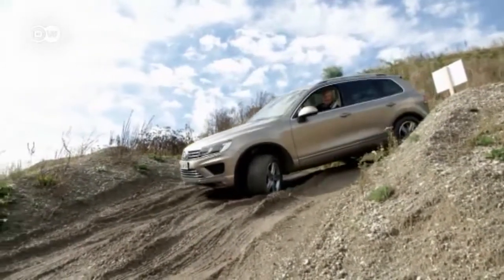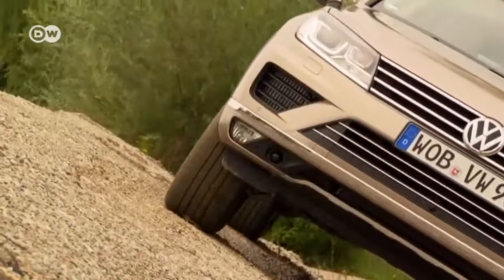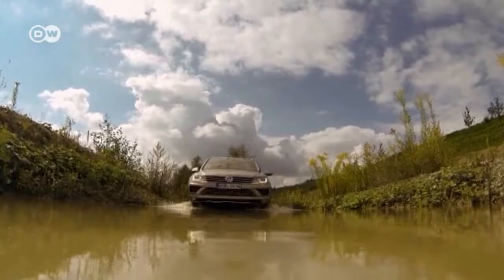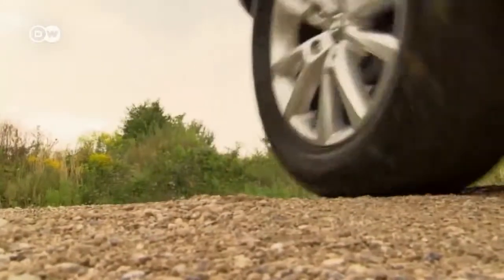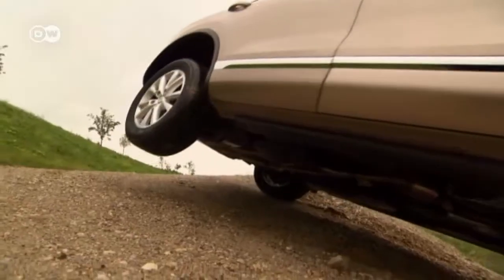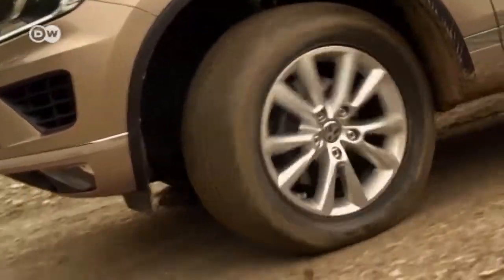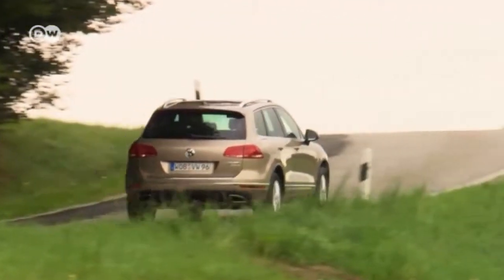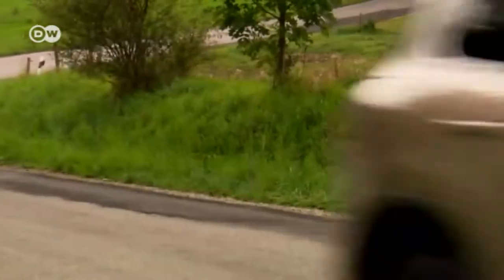One of Europe's favorite SUVs - VW2 Touareg | Drive it!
The Touareg is one of Europe's favorite SUVs. The new model features an updated design but the real innovation is under the bodywork. VW's rolled out new technical innovations like the standard multi-collision brake and the latest automatic distance control ACC system. The test features the 3-liter TDI model which sports a stronger 193 KW engine.